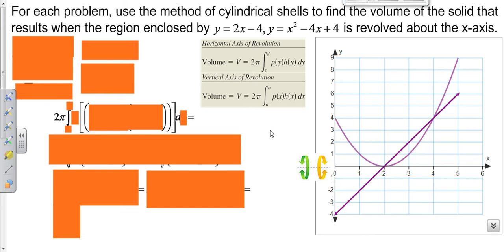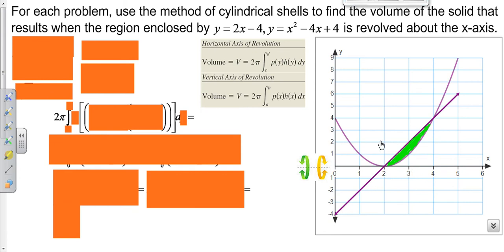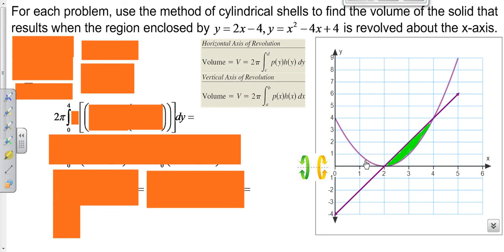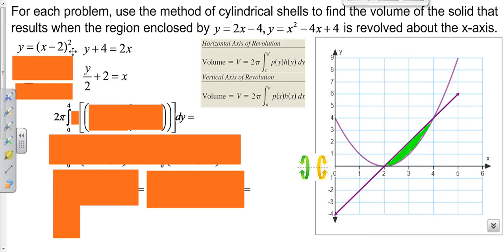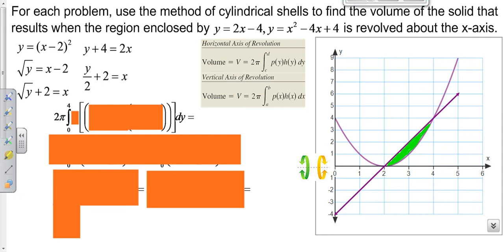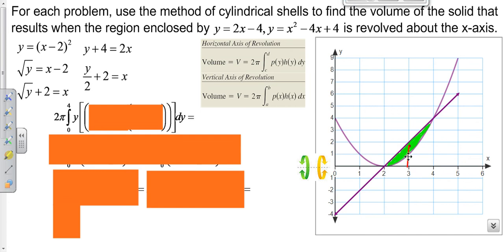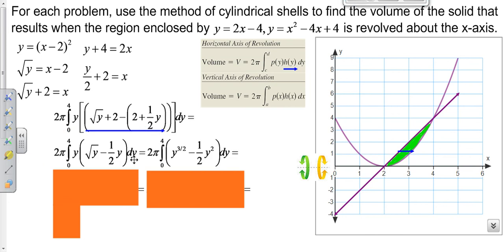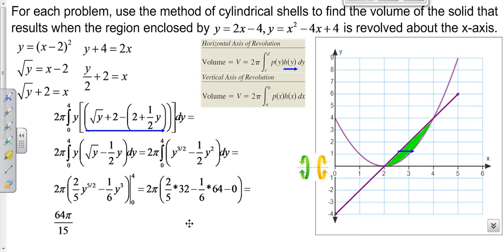Shell method revolved about x-axis